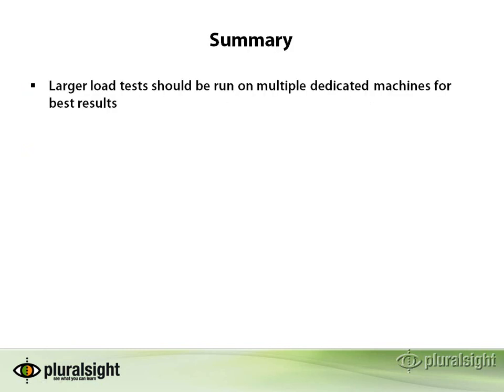Load Tests with VS2010 Beyond the Basics-Summary-video-8